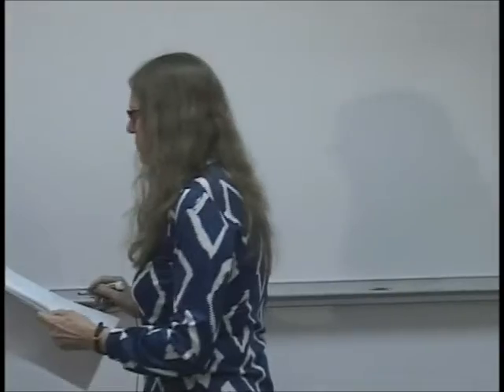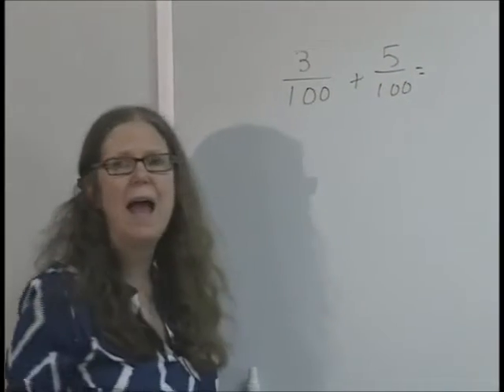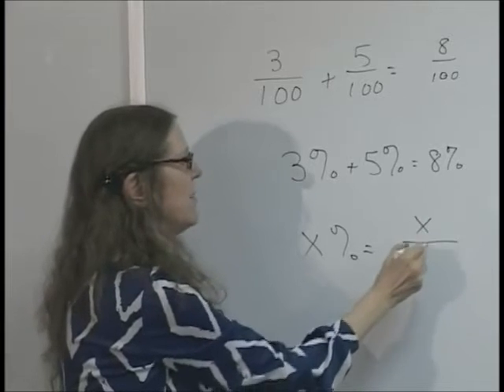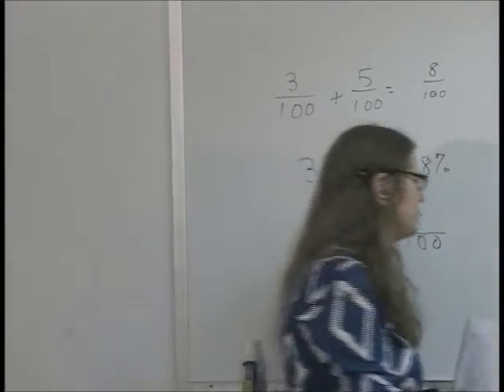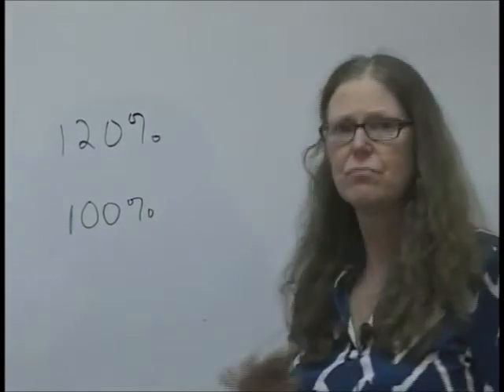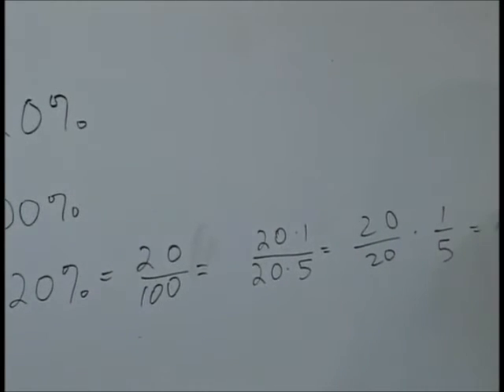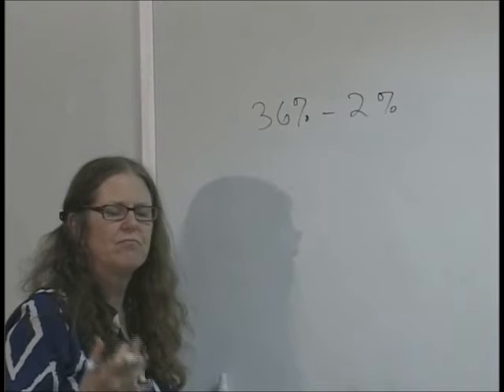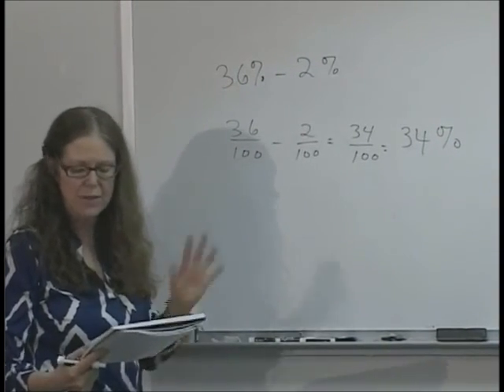Percentages (Part 1)-- How To Work With Percents: Math Lesson by Barbara Bernstein